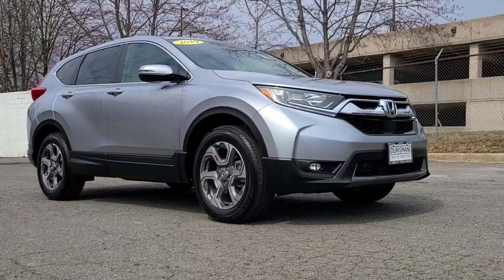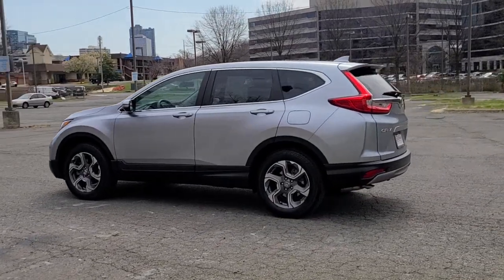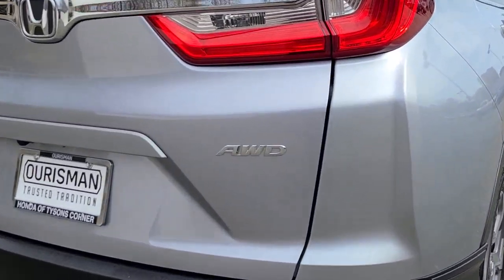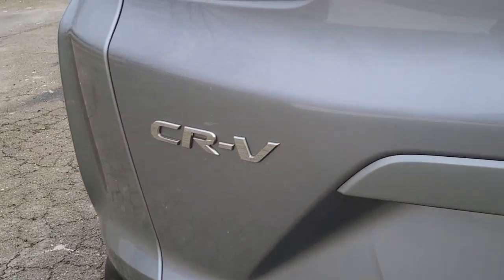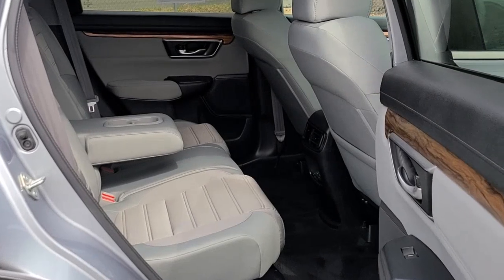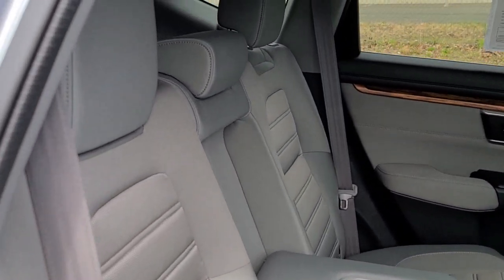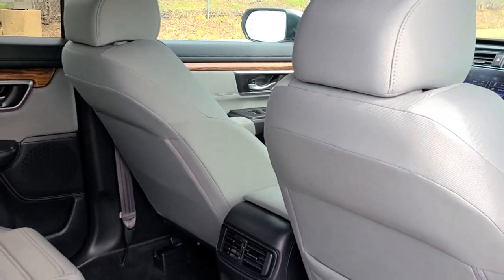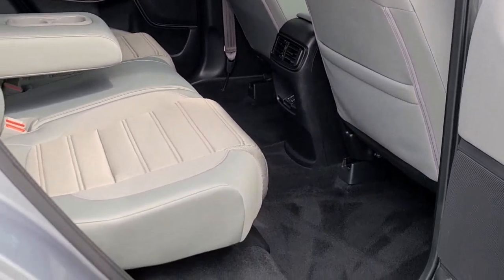2019 Honda CR-V Vienna, Washington, Fairfax, Chantilly, Tysons, VA T043811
Lunar Silver Metallic Used 2019 Honda CR-V available in Vienna, Virginia at Ourisman Honda of Tysons Corner. Servicing the Washington, Fairfax, Chantilly, Tysons area.

Ourisman Honda of Tysons Corner
1580 Springhill Rd